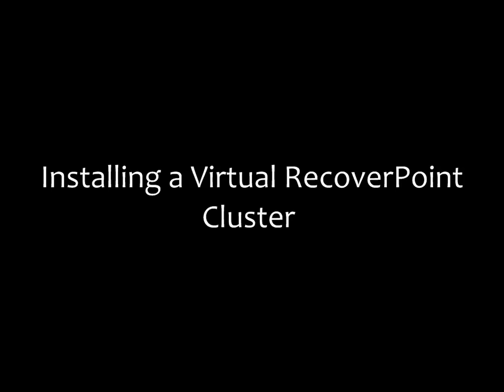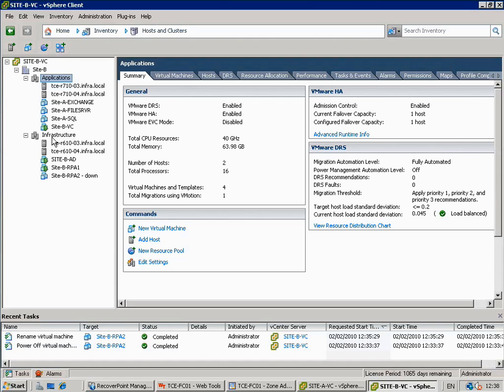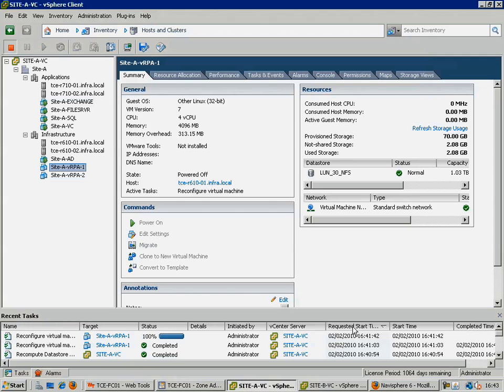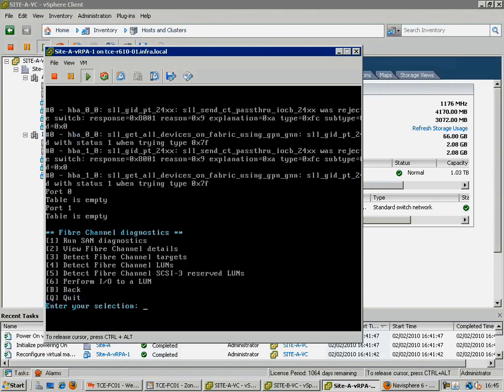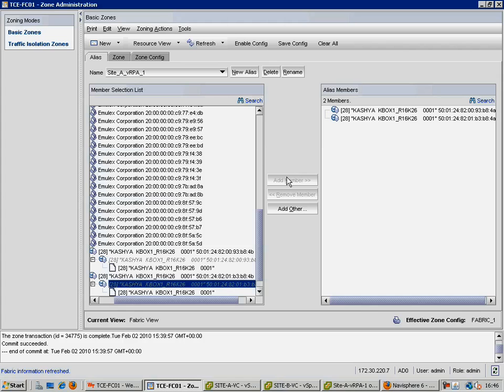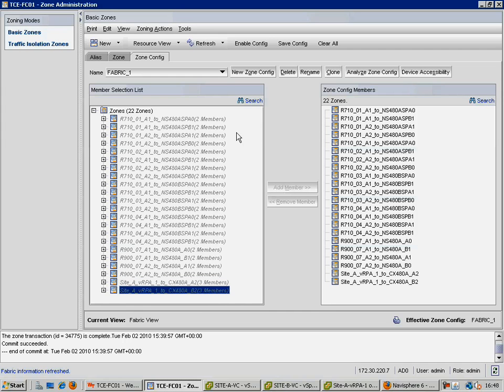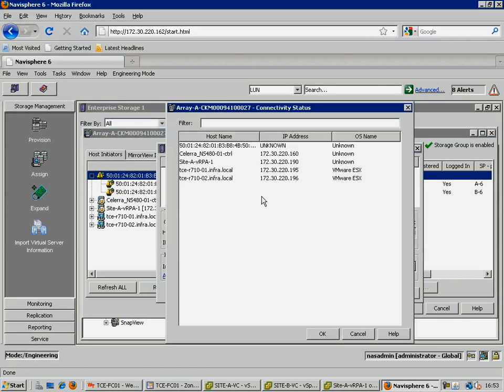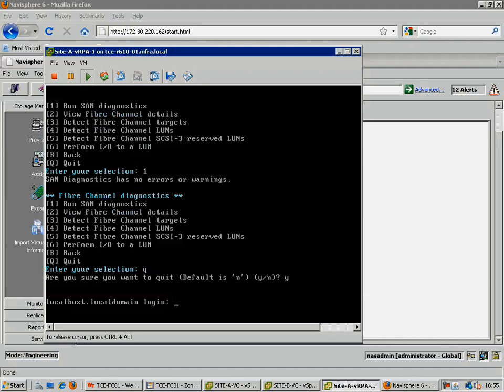HOWTO: Installing a Virtual RecoverPoint Cluster - Part I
This is part of a HOWTO series on installing the Virtual EMC RecoverPoint Appliance (vRPA).

This is an incredibly sophisticated local and remote continuous data protection product, now available for people to try as a Virtual Machine.

This video covers the first half of getting a vRPA cluster installed - creating the vRPA.